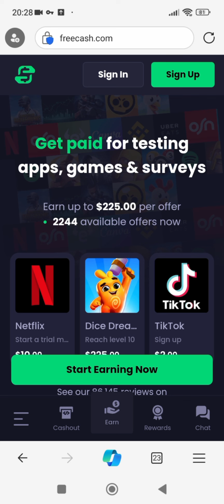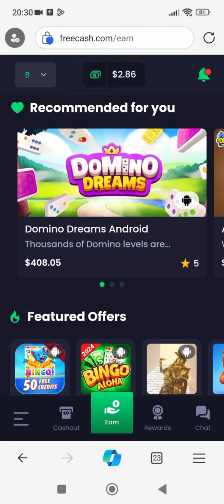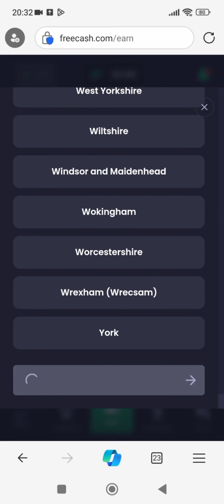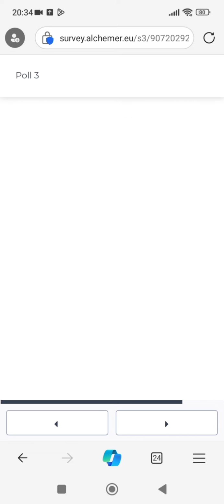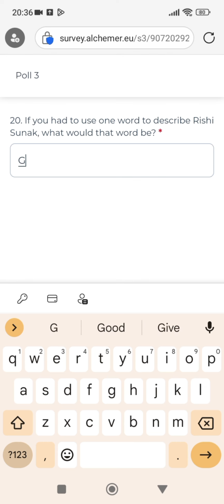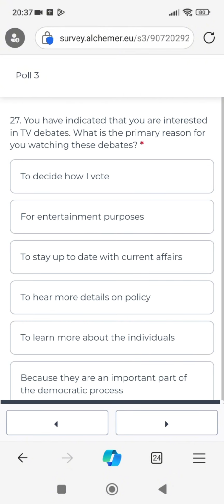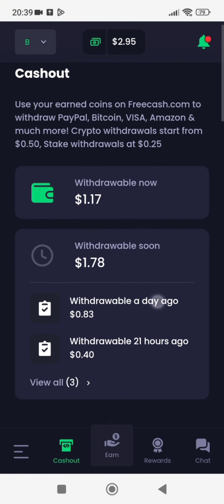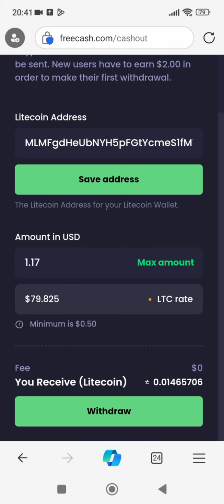How I Made My First Income With Freecash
Welcome to my video where I uncover the incredible potential of earning money online using the FreeCash app. Join me as I share the fastest and most unique method to harness the power of FreeCash, turning it into a robust traffic source for your money-making venture. Witness real payment proof and discover how creating and replying to FreeCash can generate a surge of web traffic to your landing page, resulting in exponential earnings growth. Don't miss out on this game-changing opportunity! Watch now and start maximizing your online income with Threads.
(How To Earn Money Online With - FreeCash App | Fastest Method)

This YouTube channel explores different methods for making money online. The ideas and strategies shared are for educational and informational purposes only. There is no guarantee of earning money by implementing these ideas or strategies. I am not a financial advisor or lawyer. Any earnings or income claims are based on my own experience and are not guaranteed. Success in online business ventures depends on various factors and circumstances. You are responsible for your own decisions and actions.